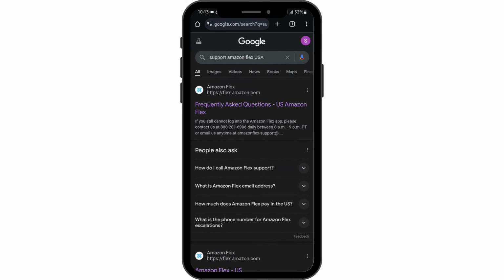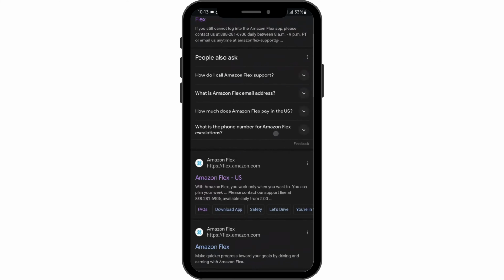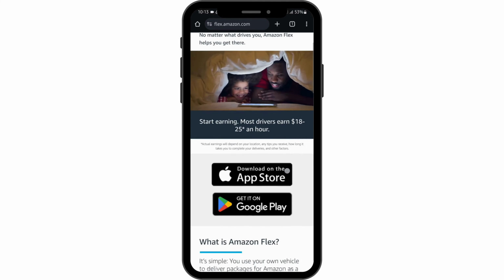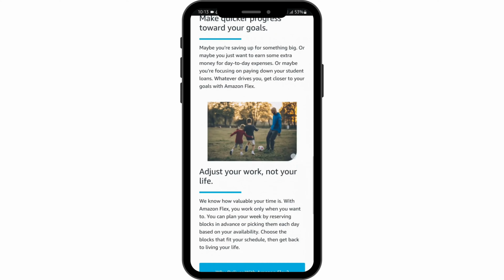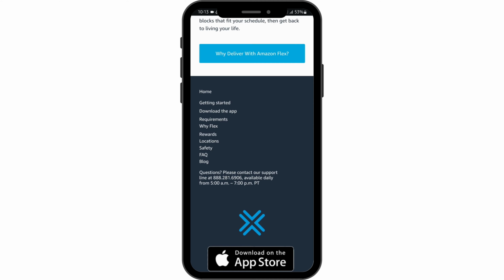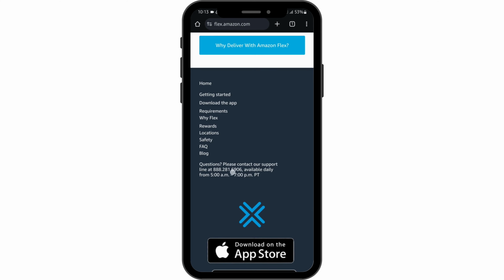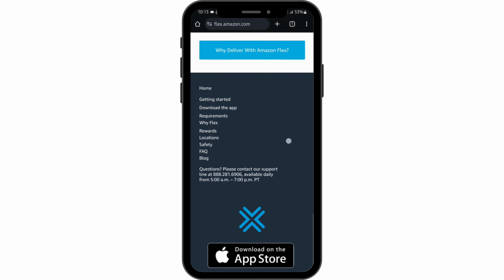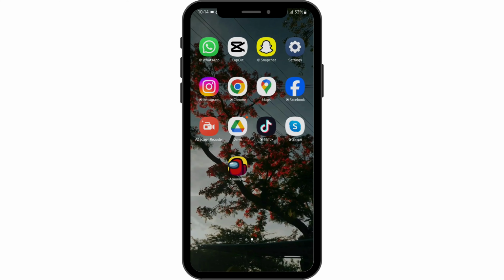How to Use the Amazon Flex Support Center | Get Help with Your Deliveries (2024)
Need help with your Amazon Flex deliveries? This video will guide you through the steps to use the Amazon Flex Support Center in 2024.

In this guide:
0:00 - Introduction
0:05 - How to Use the Amazon Flex Support Center

Learn how to access the Support Center, navigate through the help topics, and contact Amazon Flex support for assistance with your deliveries. Discover tips on resolving issues quickly and efficiently.

Use the Amazon Flex Support Center to get help with your deliveries today!